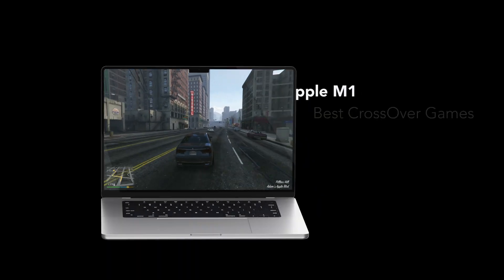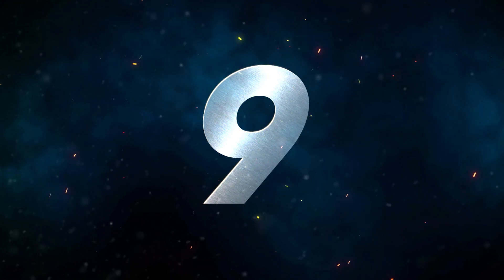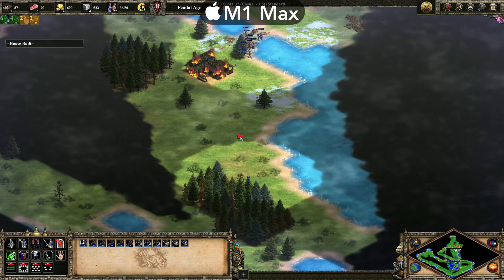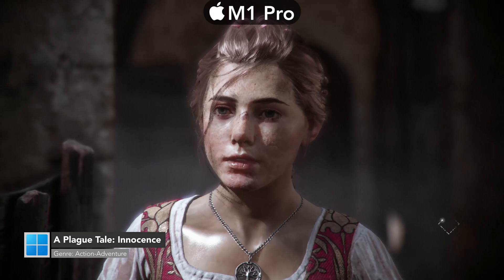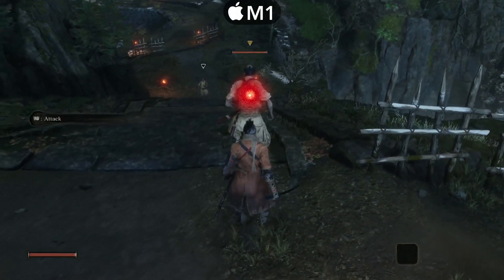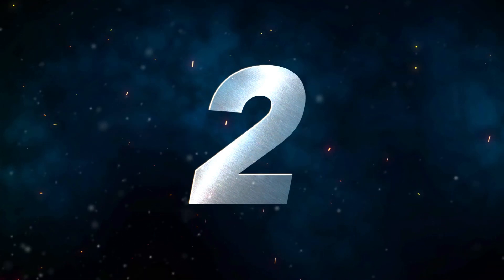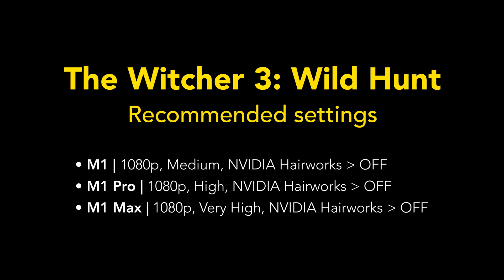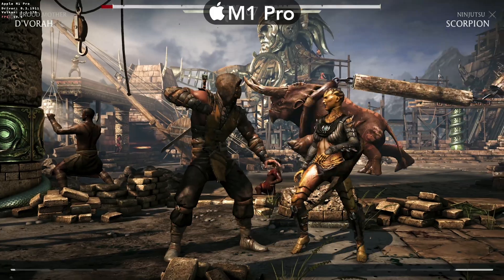Top 10 Apple M1 CrossOver Games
CrossOver 21 compatible games:
0:00 - Introduction
0:36 - Shadow Warrior 2
1:54 - Wreckfest
2:51 - Age of Empires II: DE
4:14 - Halo: CE Anniversary
5:36 - A Plague Tale: Innocence
6:51 - Sekiro: Shadows Die Twice
7:57 - Skyrim - SE
9:09 - DARK SOULS: REMASTERED
10:34 - The Witcher 3
11:32 - GTA V

BONUS:
12:56 - Star Wars: Battlefront II
13:06 - Fallout 4
13:11 - Mortal Kombat X

13:22 - Conclusion